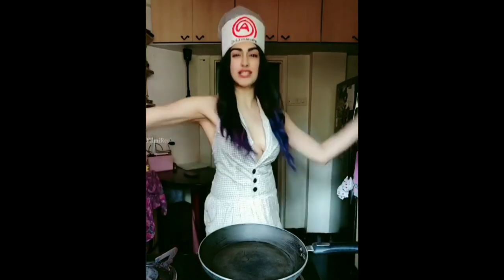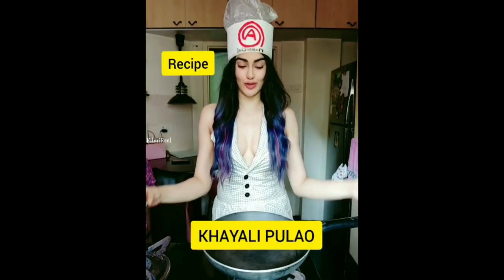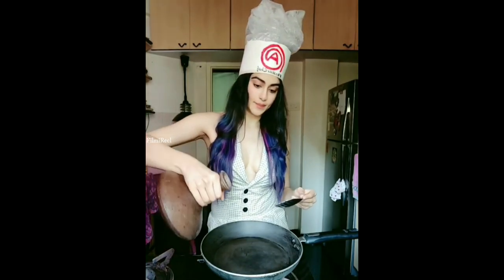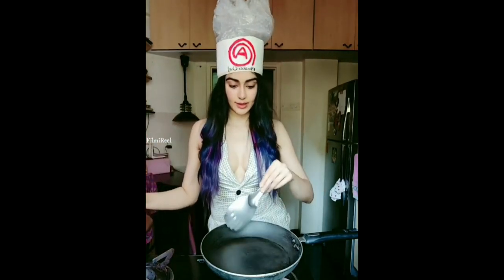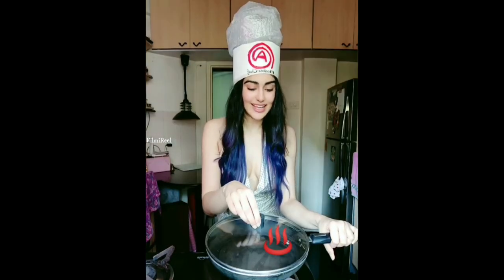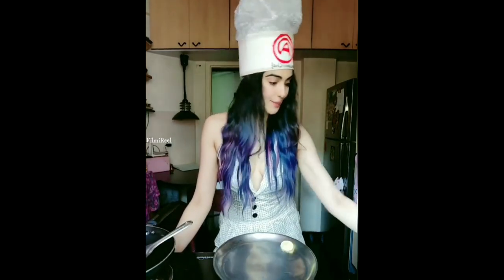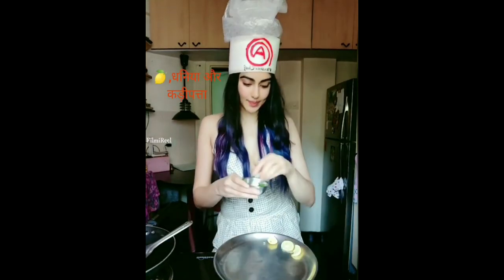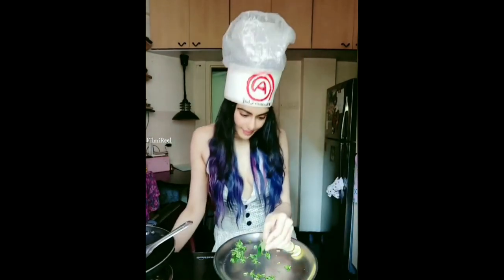Adah Sharma Khayali Pulao Cooking Funny Video